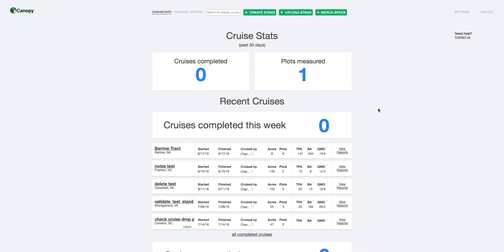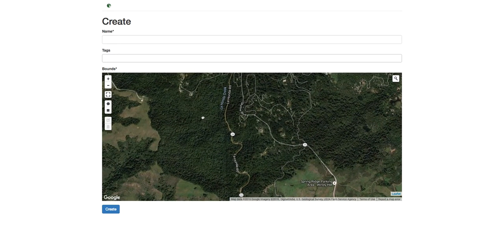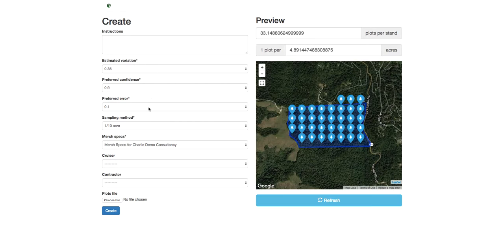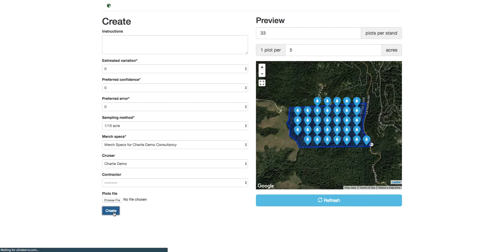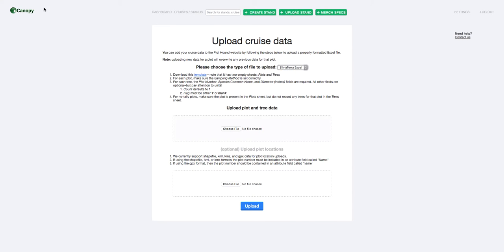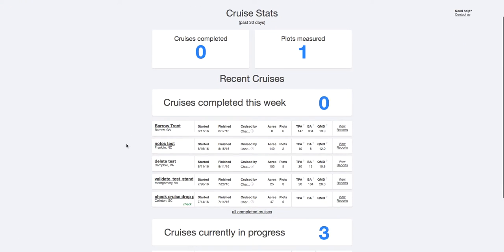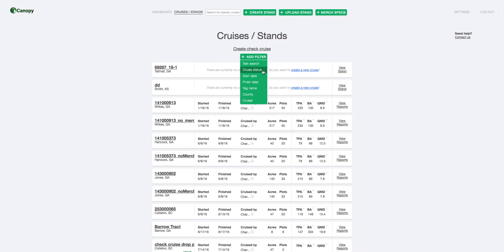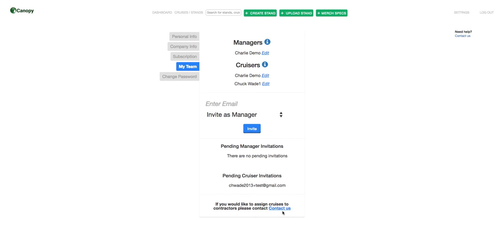SilviaTerra Canopy screencast 2016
Canopy is a website for creating and managing cruises.  You can lay out plot grids and set up cruises in seconds without installing any GIS software.